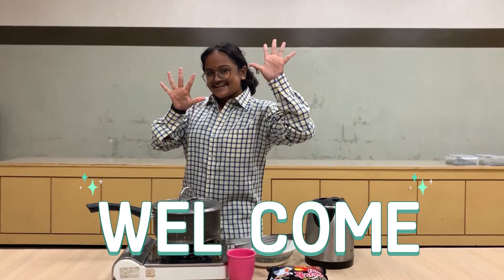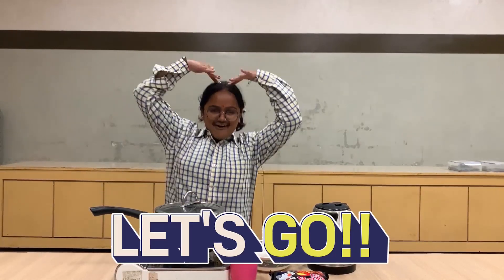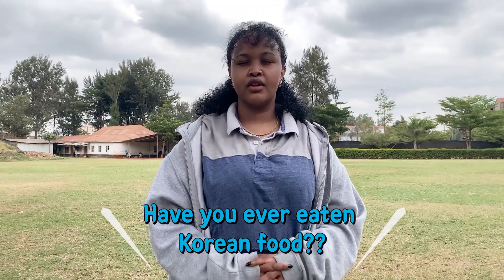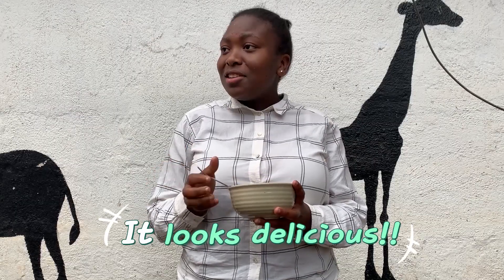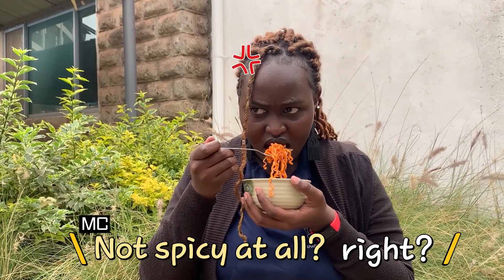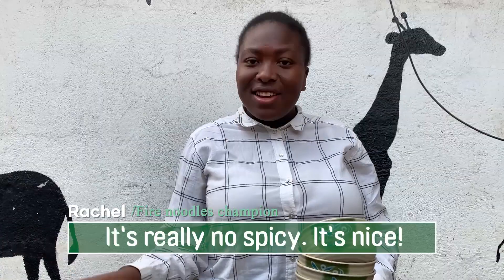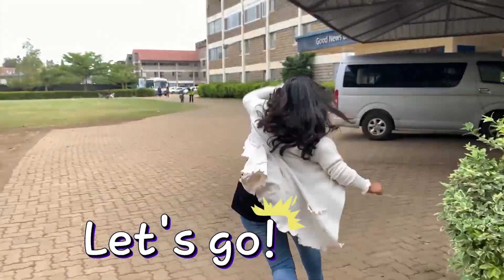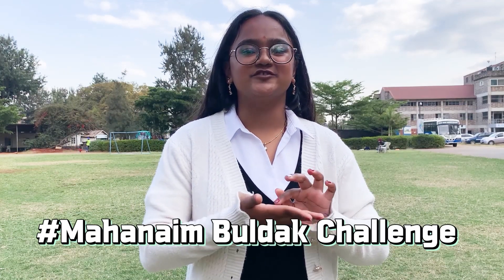🔥🔥Kenya Buldak Challenge🔥🔥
Would you like to try Buldak?? Buldak is Korean spicy noodle. Once you try Buldak, you can't escape the spice!!
※ MC: Other people's pain is my happiness~~
※ Rachel: Its not spicy.
※ Moureen: Too hot!!!